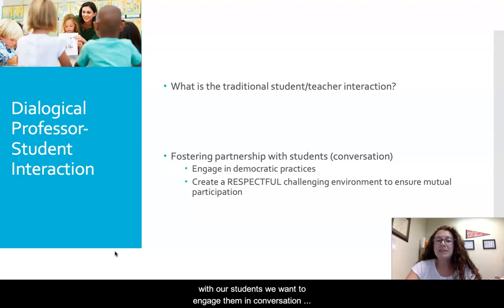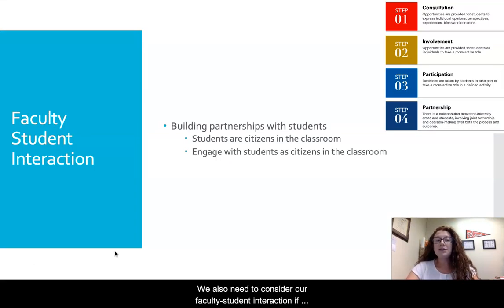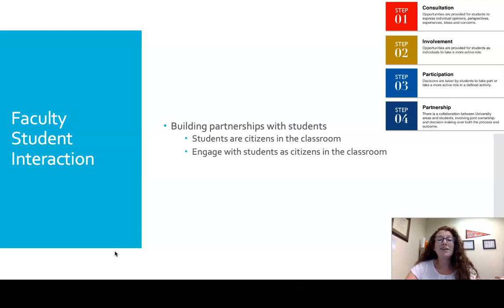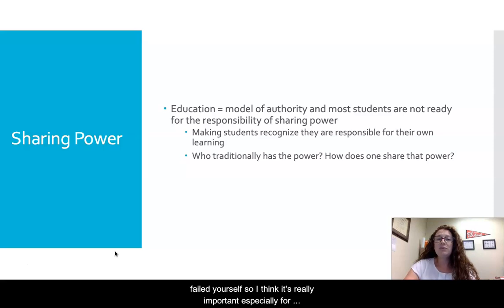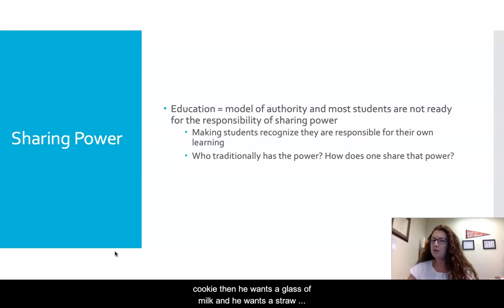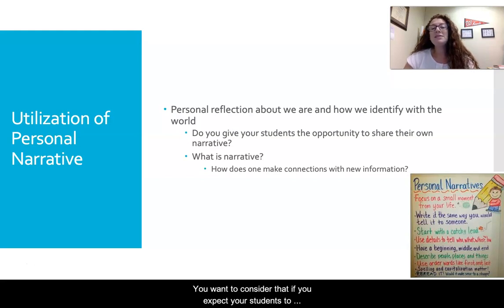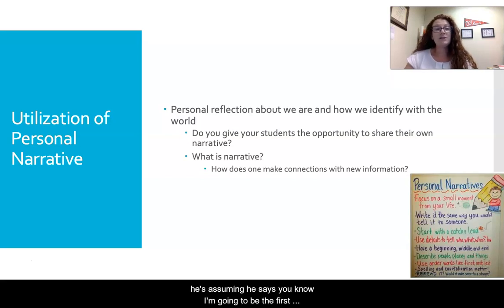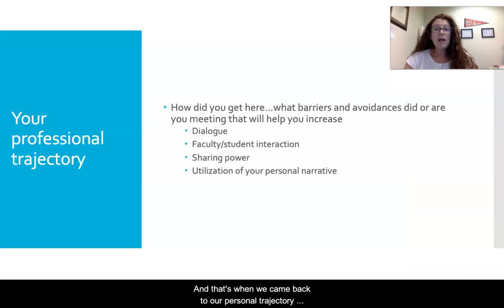Critical Inclusive Pedagogy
This video introduces students to in EDUC 441 to critical inclusive pedagogy - there is a typo on the second slide which should be Dr. Saran Stewart